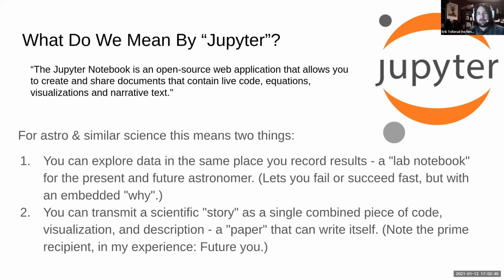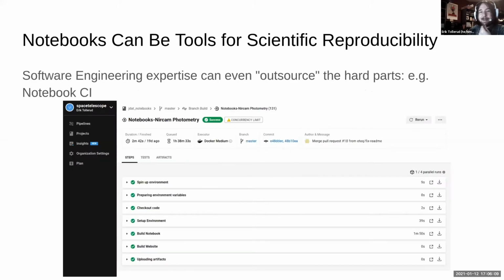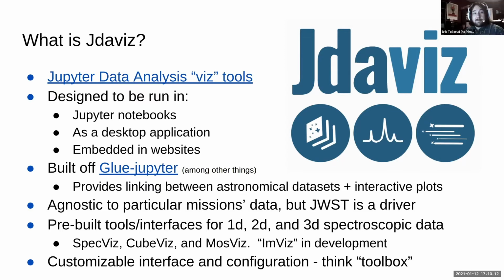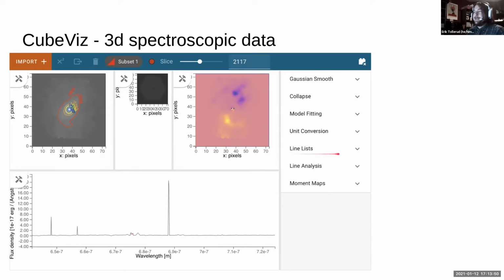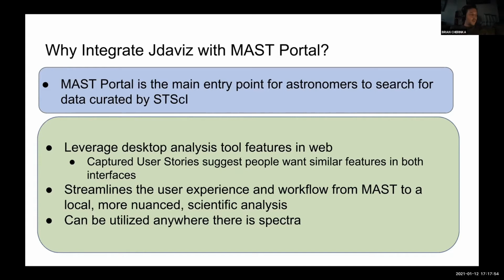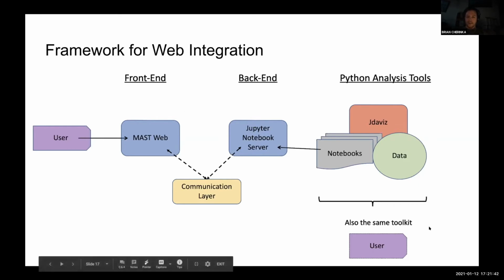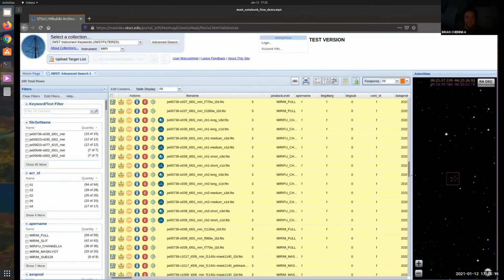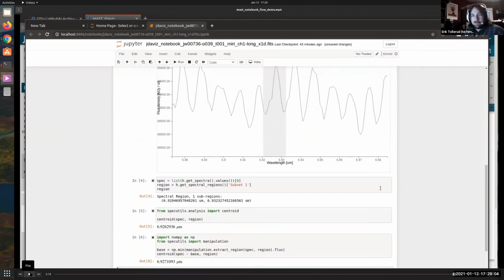Jupyter Data Analysis Tools for Visualization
Given the large amount of spectroscopic data JWST will provide, we are developing a new set of tools to help users quickly explore spectroscopic observations. We will present our prototype Jupyter Data Analysis Tools for Visualization (JDaViz) interface and show how it connects to our other applications and to Jupyter notebooks.

Winter AAS, Jan 2021
Presenters:  Brian Cherinka and Erik Tollerud